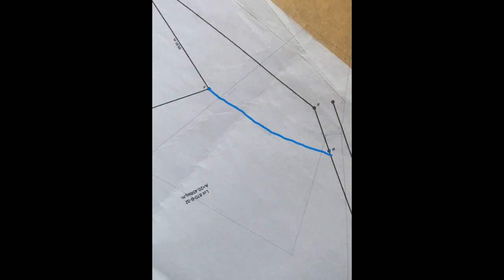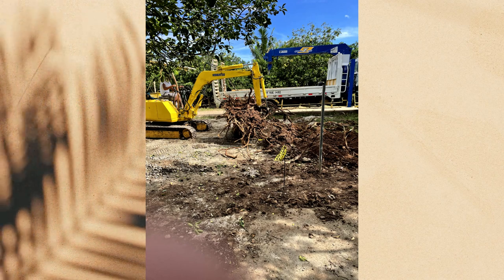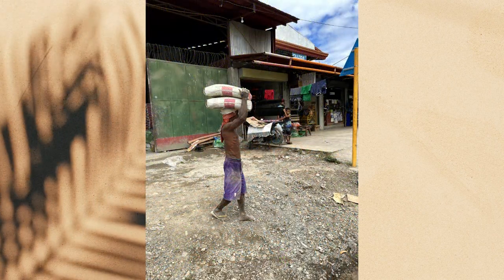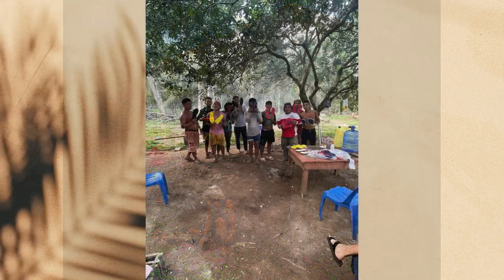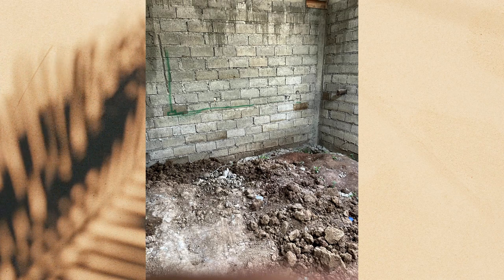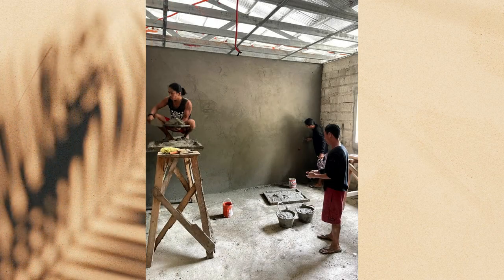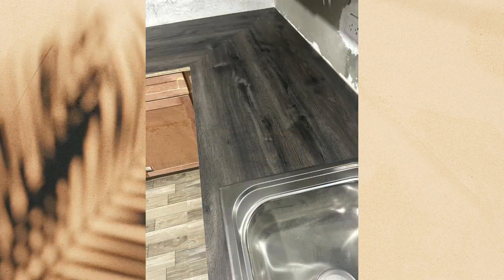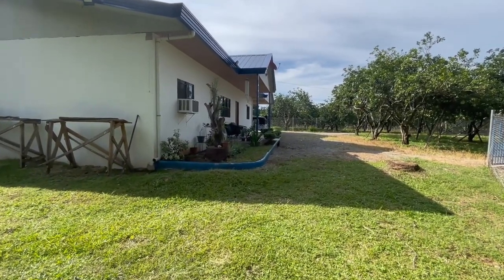Building our house in philippines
Quick start to finish building a house in the philippines.